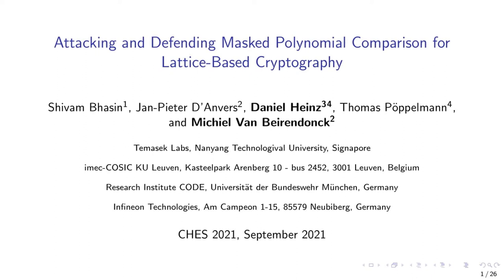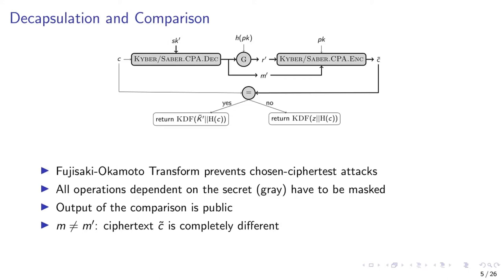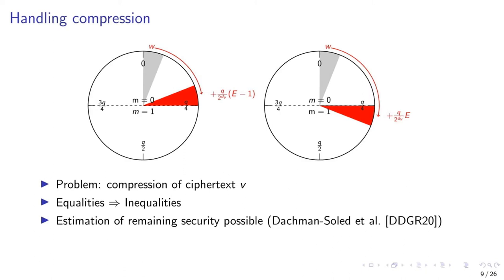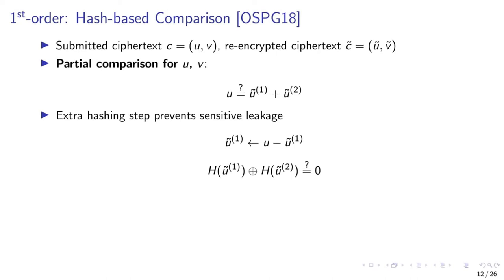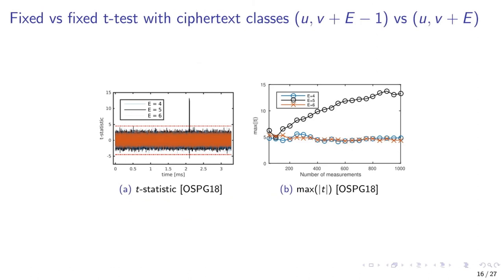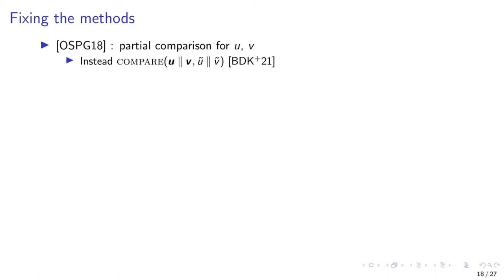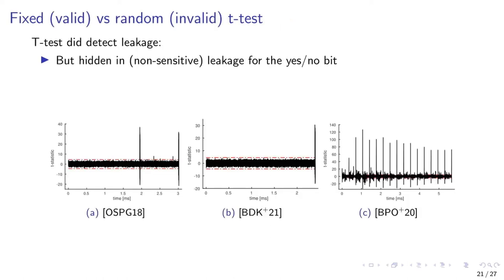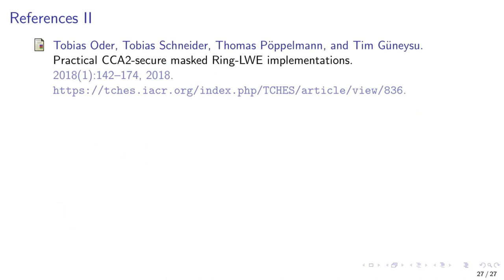Attacking and Defending Masked Polynomial Comparison for Lattice-Based Cryptography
Paper by Shivam Bhasin, Jan-Pieter D’Anvers, Daniel Heinz, Thomas Pöppelmann, Michiel Van Beirendonck presented at CHES 2021